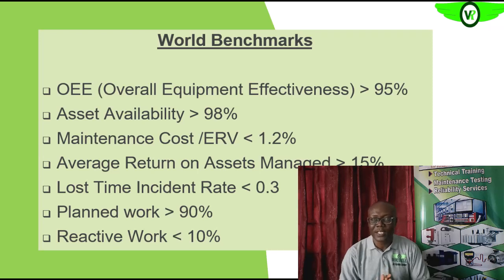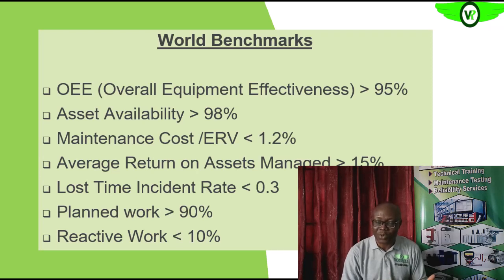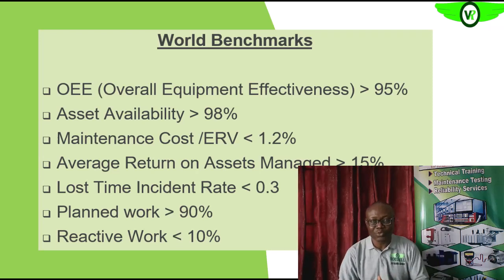KPI FOR RELIABILITY OPTIMIZATION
Are you looking to optimize your plant's performance and minimize downtime? This video explores the critical role of Key Performance Indicators (KPIs) in achieving plant reliability excellence.